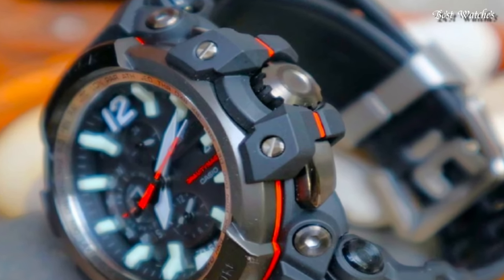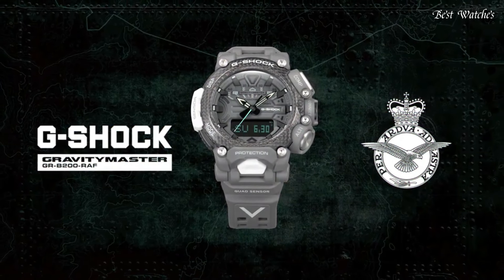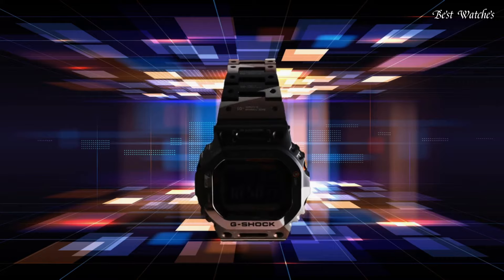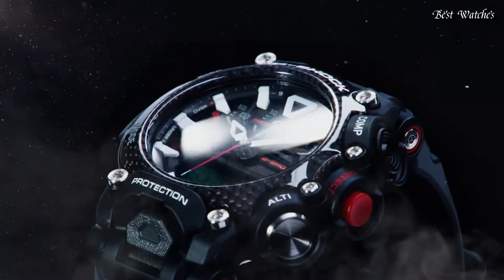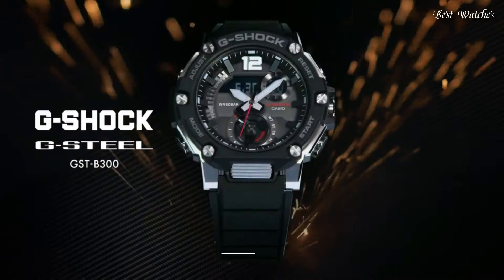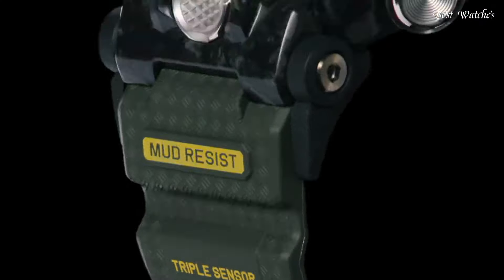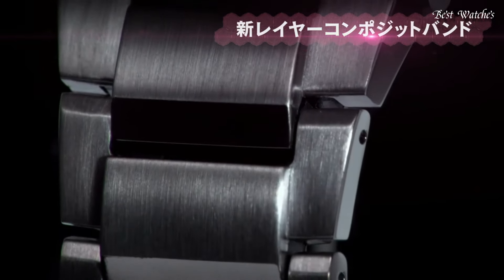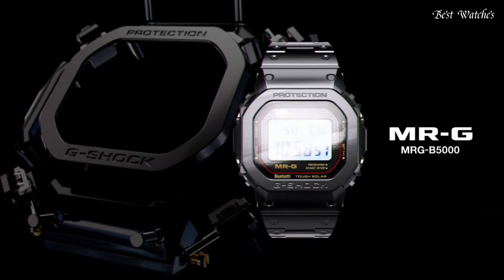Top Best Casio G-Shock Watches 2024 | Affordable and Stylish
09.CASIO G-SHOCK GRB200RAF-8A Royal Air Force Watch

►Amazon US
08.CASIO G-SHOCK G-STEEL GST-B500 Watch

►Amazon US
07.Casio G-Shock GMWB5000 Watch

►Amazon US
06.CASIO G-SHOCK GRAVITYMASTER GR-B200 Watch

►Amazon US
05.Casio G-Shock GA-140GB-1A2DR Analog Quartz Watch

►Amazon US
04.CASIO G-SHOCK G-STEEL GST-B300 WATCH

►Amazon US
03.CASIO G-SHOCK MUDMASTER GWG-2000 Watch

►Amazon US
02.CASIO G-Shock MTG-B2000BD-1A4JF Watch

►Amazon US
01.CASIO G-SHOCK MRG-B5000 Watch